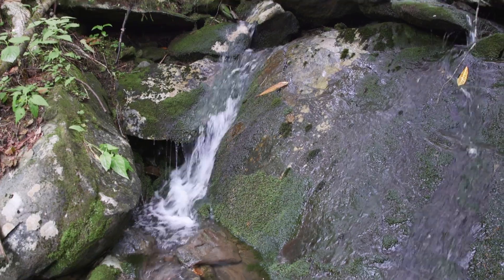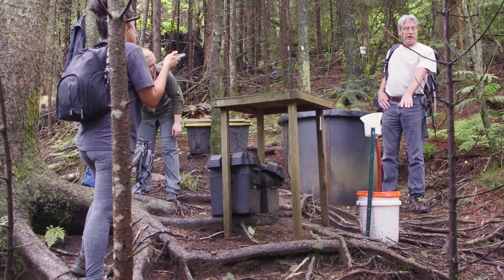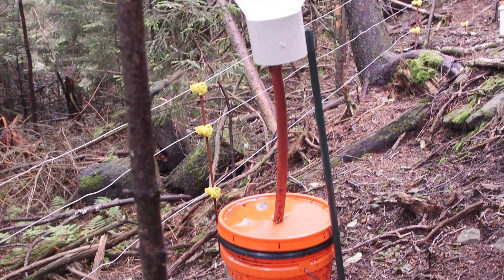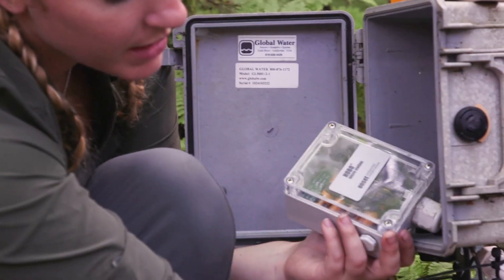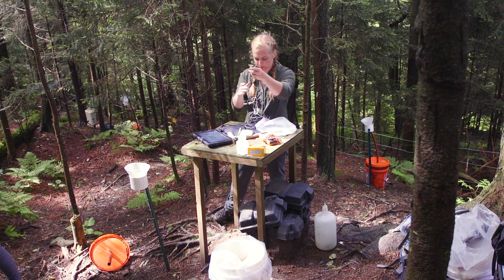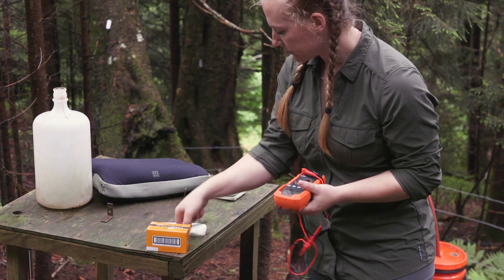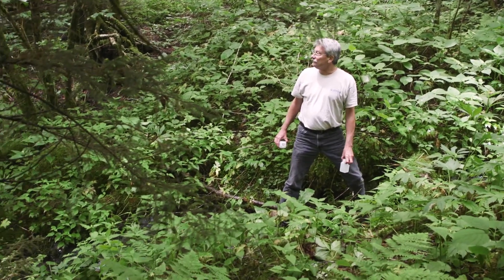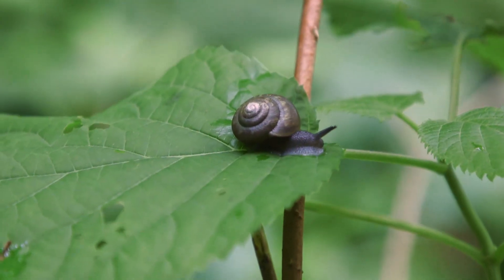Caring for the Smokies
Professor John Schwartz has spent decades measuring pollution and runoff in the GreatSmokyMountainsNationalPark. Join Schwartz and graduate student Taylor Blackstone as they visit three water quality testing stations near Clingman's Dome.